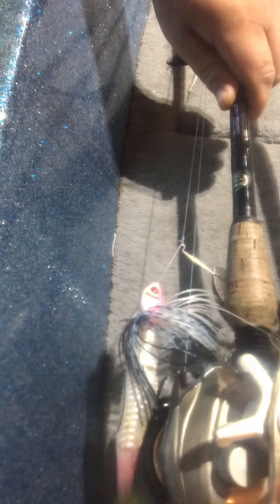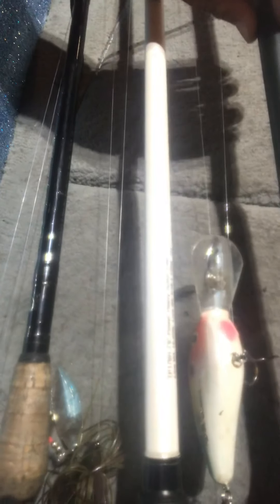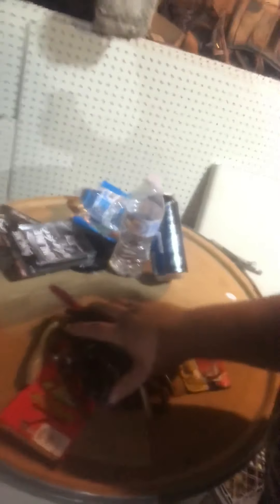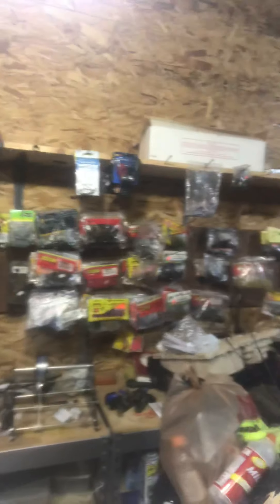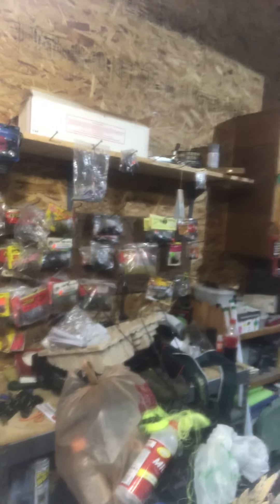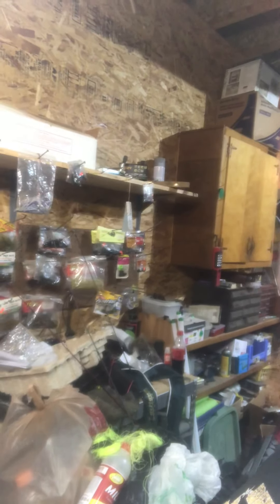Life of tournament fisherman